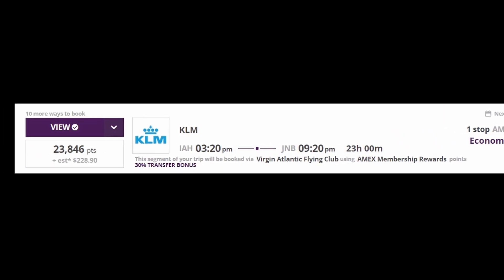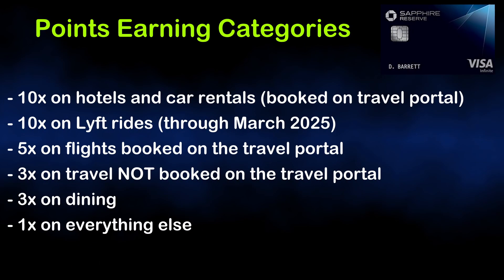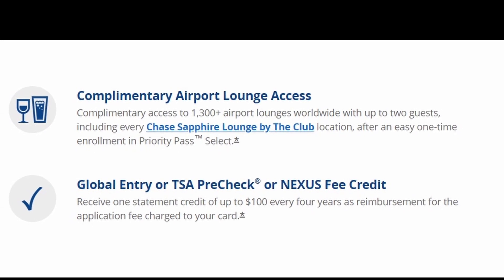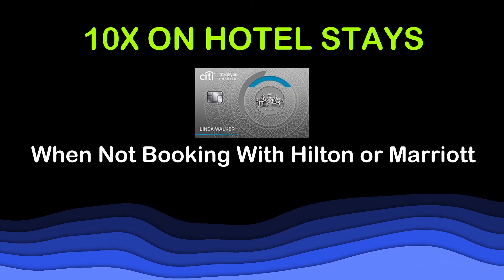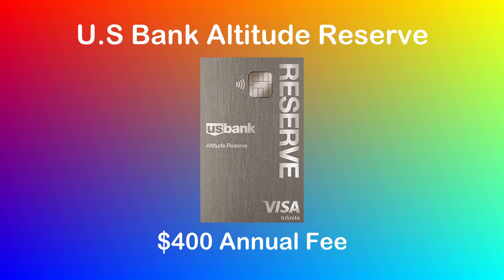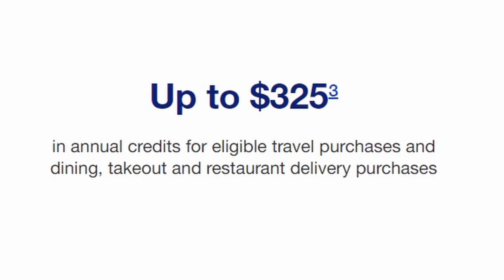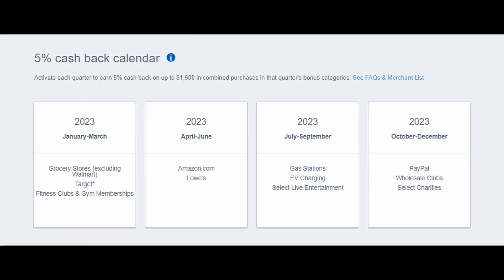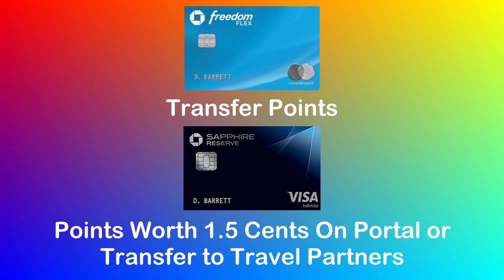How I Saved THOUSANDS on TRAVEL!!! | MUST WATCH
This Might Change Your Life

Join Robinhood with my link and we'll both get a free stock 🤝

I look forward to showing you new ways to travel for less.

Advertiser Disclosure:  I will receive a referral bonus for anyone who applies for and is approved for the card through links on this channel.